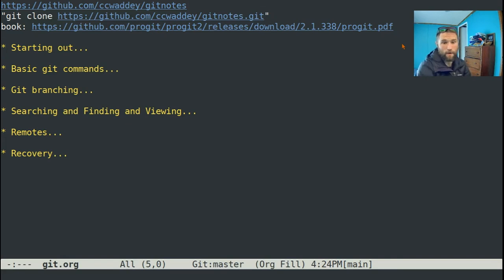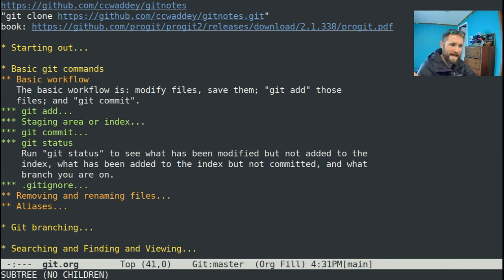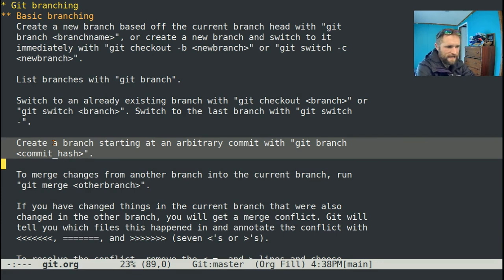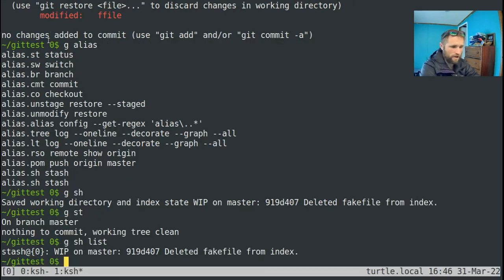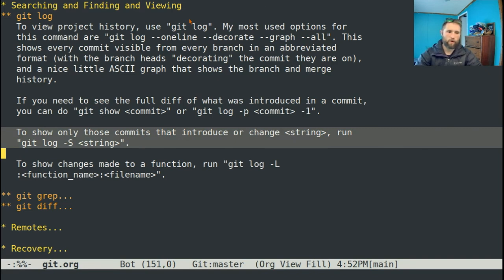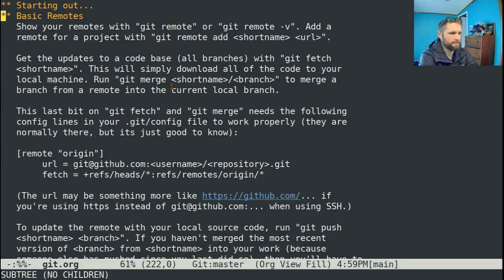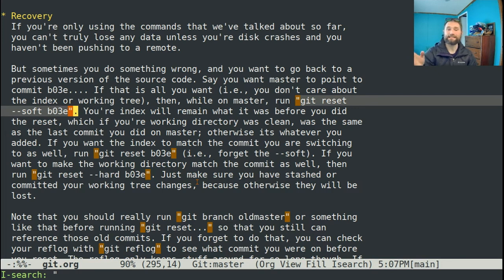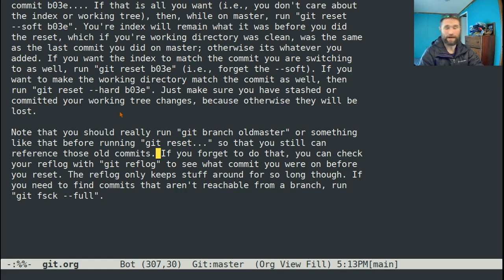Git - a video reference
Just the stuff in git I actually use.

0:00 Intro
0:56 Starting out
3:40 Basic git commands
11:00 Git branching
18:03 Stashing
24:54 Viewing History
28:25 Searching history with git grep
30:53 View differences
31:47 Setting up remotes
34:50 Remote basics
37:48 Remote branching example
40:39 Recovery
49:04 Conclusion